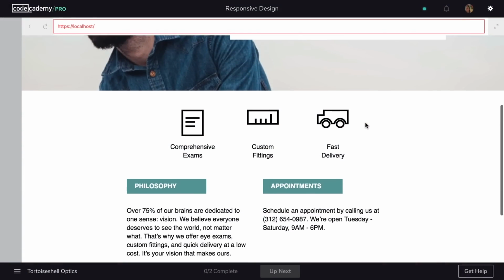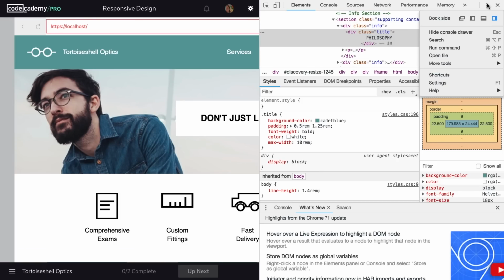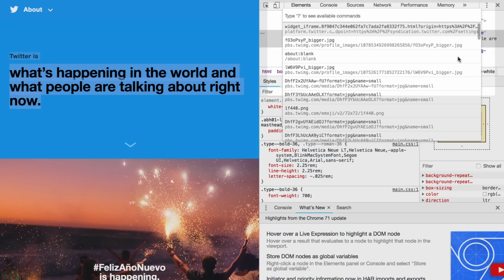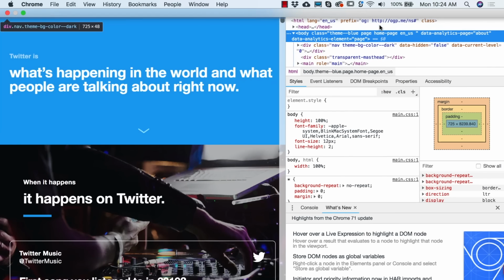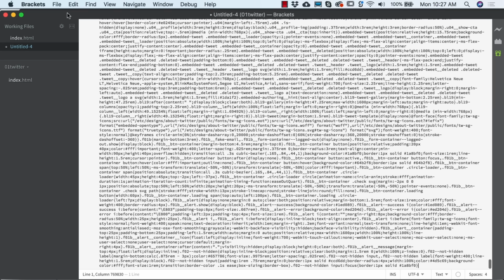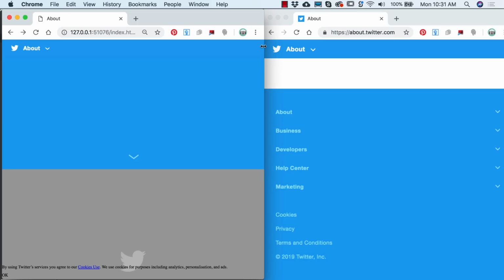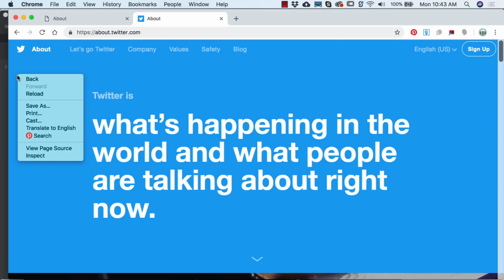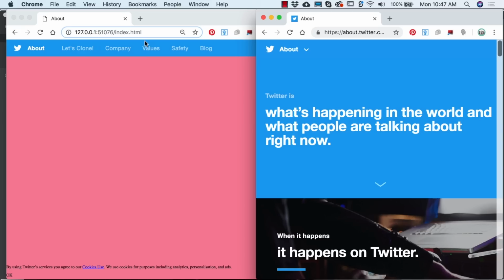How to clone a website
If you want to practice your website-making skills, you don't always have to start from scratch to find ideas and write boilerplate. With a little knowledge of HTML and CSS, you can get a head-start by cloning an existing site. Just make sure you use these powers for the forces of good, not evil.